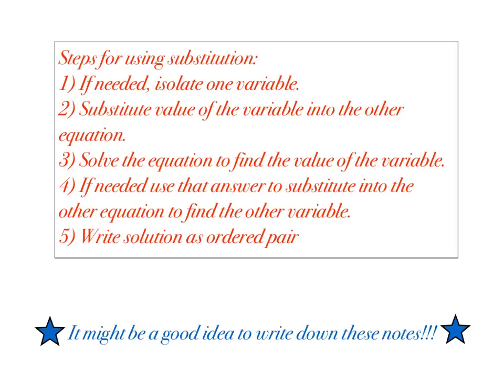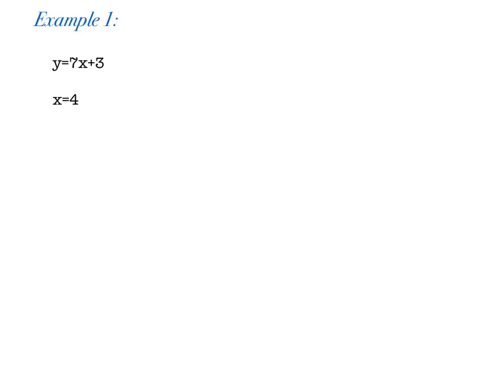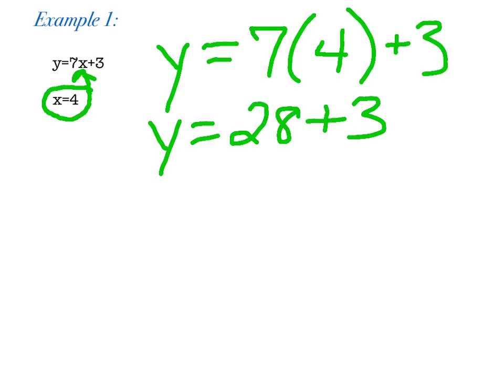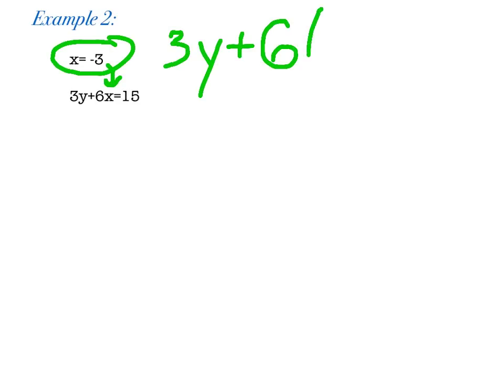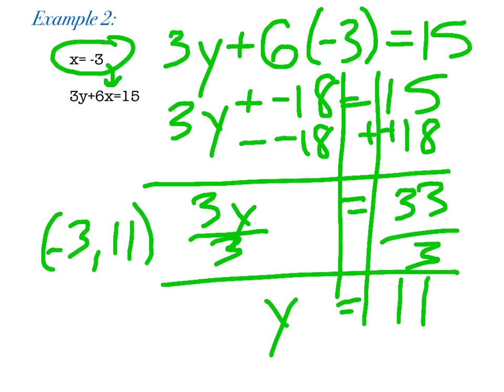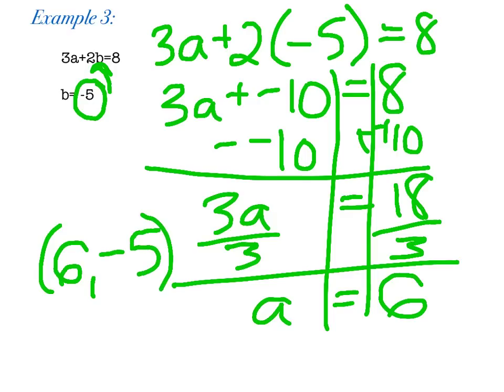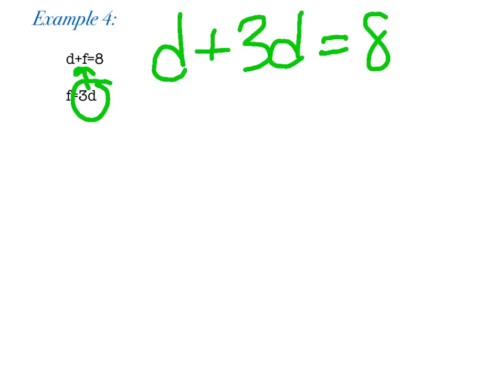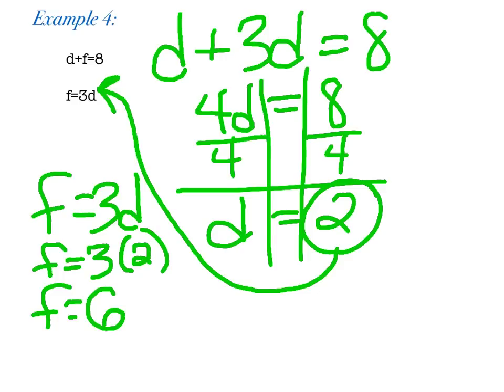Systems Substitution Day 1